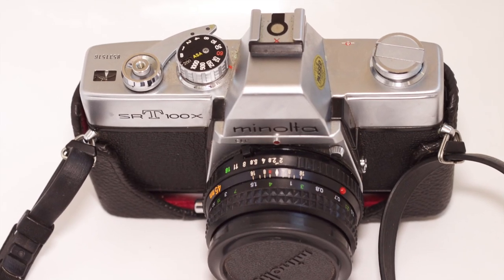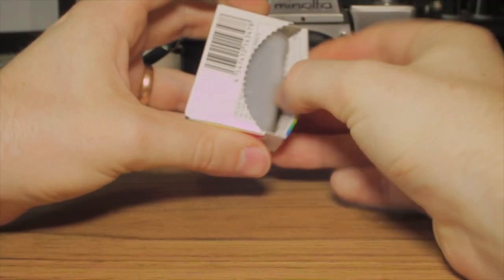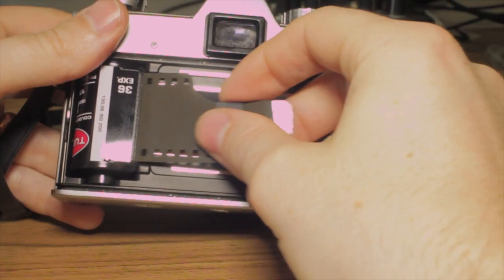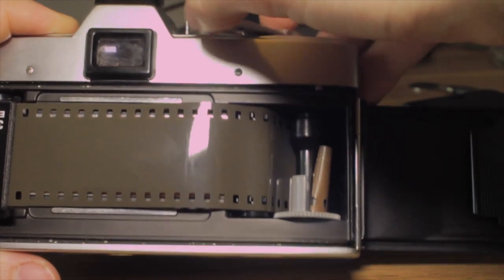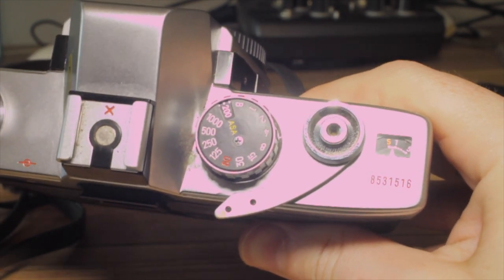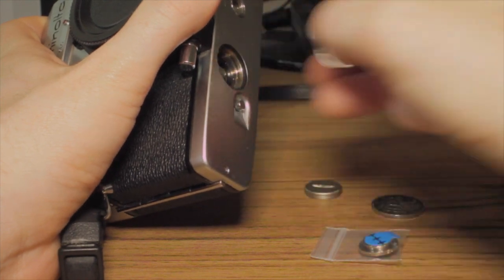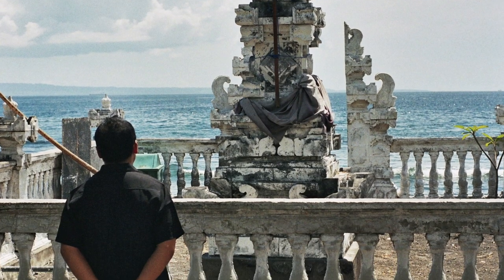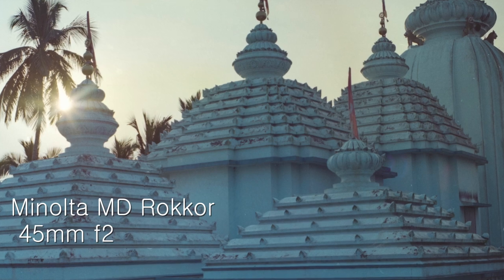How to Load 35mm Film into a Camera (Minolta SRT 100X)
In this video I show you how to load 35 mm film into a Minolta SRT 100X. After that I tell you about the camera, the metering battery, and show you some of my photos that I took from Bali, Malaysia and India with the Minolta MD Rokkor 45mm f2. So sit back and enjoy!